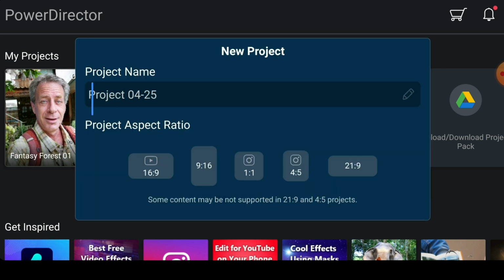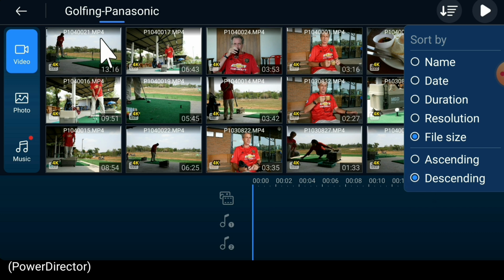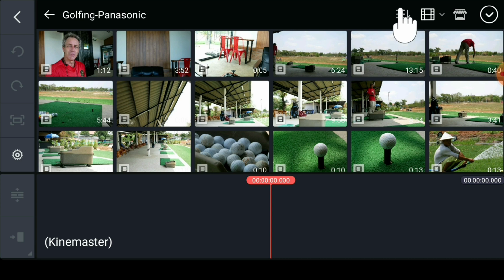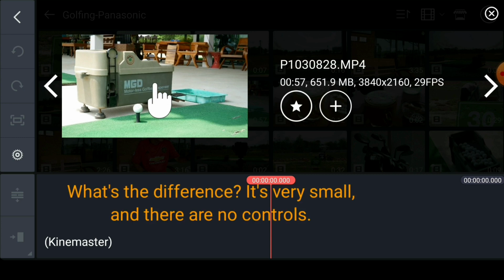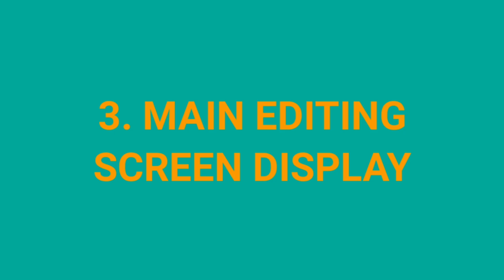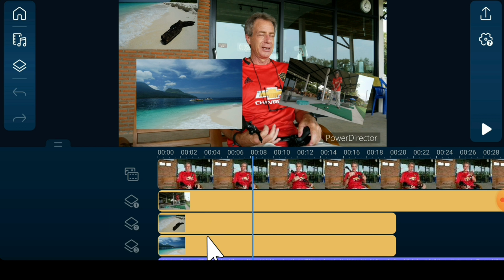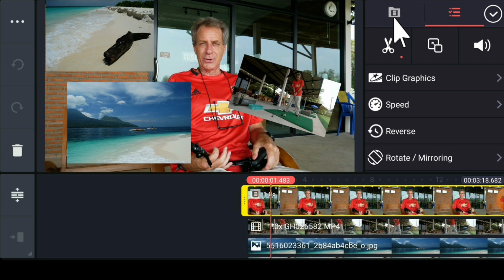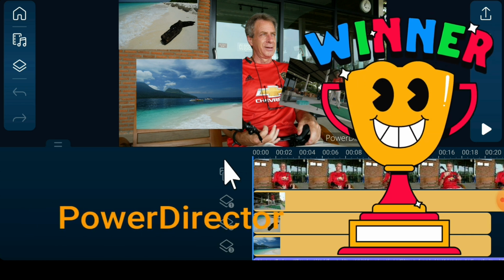PowerDirector vs KineMaster: Usability Battle Part 1 (Which is best for you?)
KineMaster and PowerDirector are two of the most popular and reliable, full-featured video-editing apps available for Android smartphones. And they are special in that they both operate in full landscape mode, which takes advantage of all the screen real estate of your smartphone.

I've used both extensively (for basic video editing), and in this 3-part video series, I do an in-depth comparison between them based on simple usability.

Both apps are feature-rich and offer some sophisticated editing tools, but this comparison sets those aside and looks instead at simple features, such as the UI and basic editing tools.

I organized my comparison into 6 categories. I cover categories 1-3 in Part 1, categories 4-5 in Part 2, and a special bonus category in Part 3:

PART 1:
1. Selecting files to add to the project.
2. Previewing files
3. Main editing screen display

PART 2:
4. Navigating the editing screen and settings
5. Editing tools and features

PART 3:
6. Locking layers

Which is best for you? PowerDirector or KineMaster?

I think that even if you don't use either application and have no plans to do so, you still might find these videos interesting. I say that because I cover a lot of the basic features a video editing app could and should have, and this might help you understand other video-editing apps better and see how they compare.